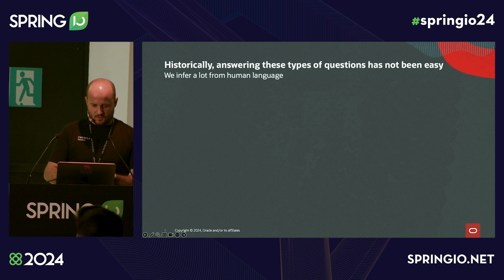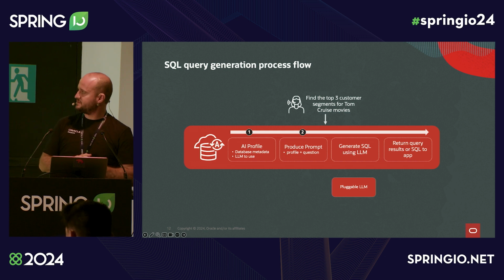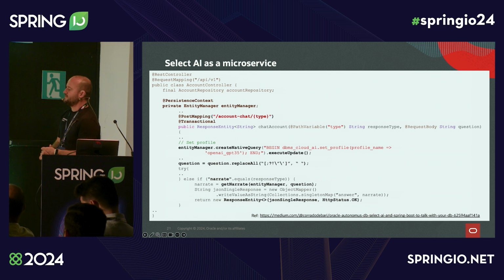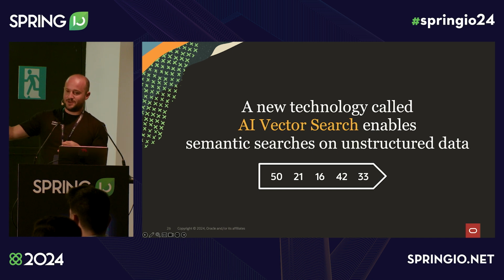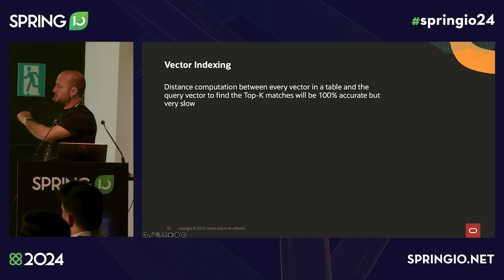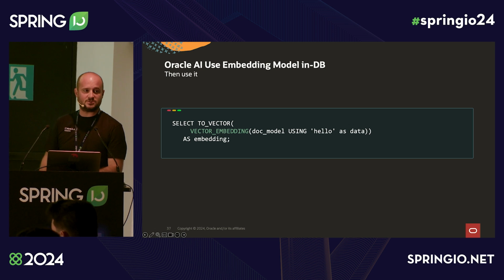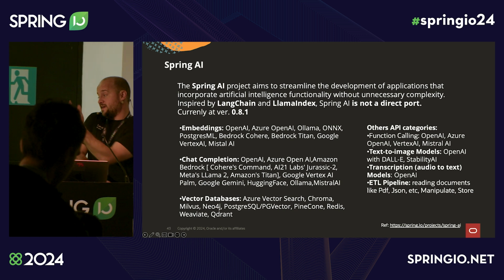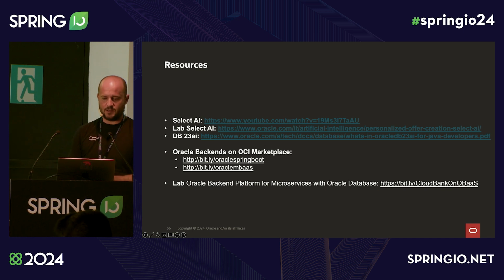Text-to-SQL: chat with a DB exploiting the Generative AI by Victor Martin / Corrado De Bari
The endeavor to translate natural language queries into SQL has been a long-standing objective within the realm of computational linguistics and database management. Recent advancements in Generative Artificial Intelligence mark a pivotal moment in this journey. Current benchmarks have showcased that Large Language Models (LLMs) extend their utility beyond mere code generation to embrace specialized tasks such as Text-to-SQL conversion. This seminar aims to explore the cutting-edge developments in this field, highlighting effective methodologies based on frameworks that transcend the traditional tools and languages commonly associated with data science, like Spring Boot and the innovative “Spring AI” APIs, showing how these modern frameworks can facilitate equally the development of a bridge between natural language processing and database interaction.